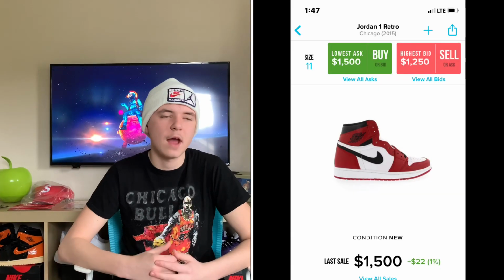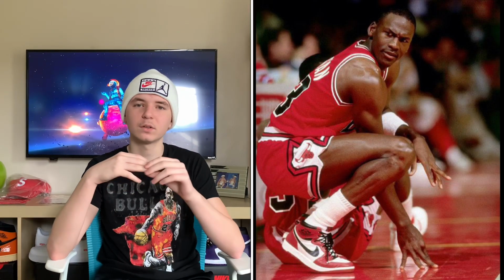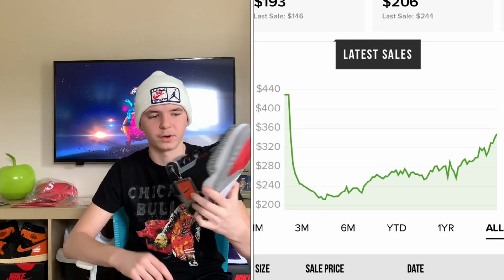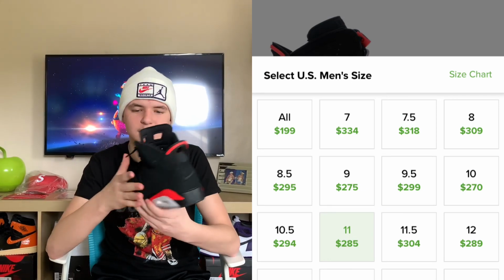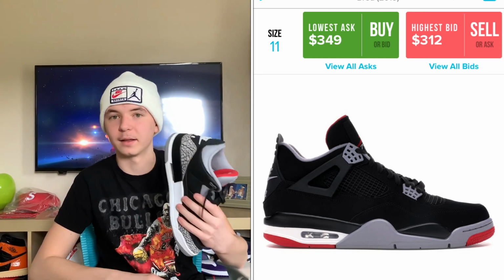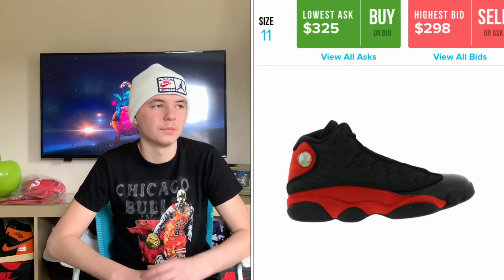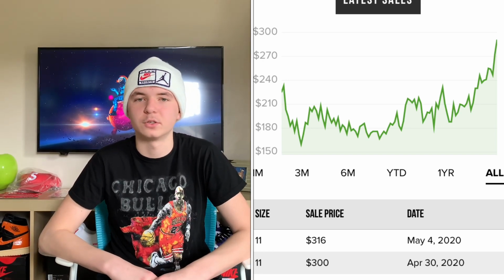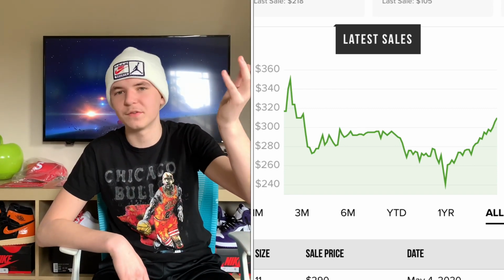OG JORDAN COLORWAYS SKYROCKETING IN PRICE | Air Jordan AT A HIGH?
These are all my opinions LIKE AND SUBSCRIBE ROAD TO 200 Subscribers GIVEAWAY court purple 1 COMMENT “purple” I appreciate all the support🔥 and also comment Your SOCIAL MEDIA HANDLE So I can get contact with you 🔥👍🏻 thanks✅